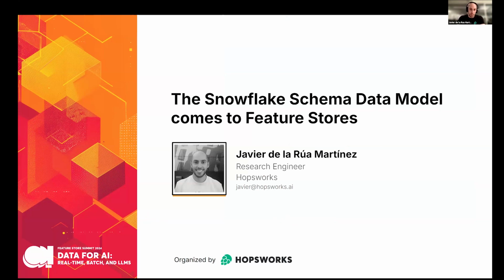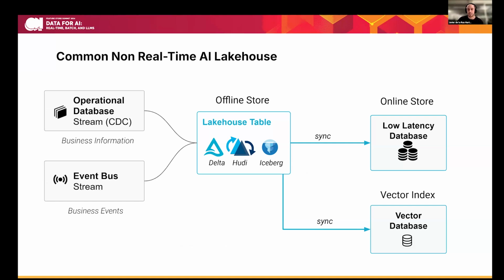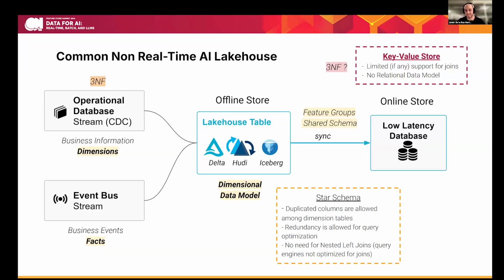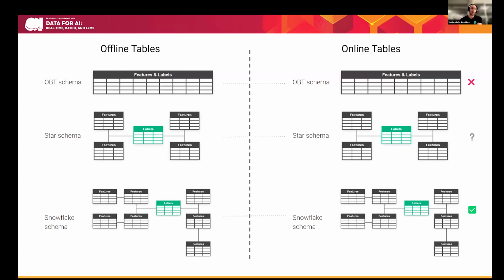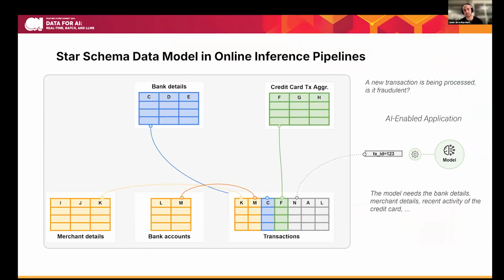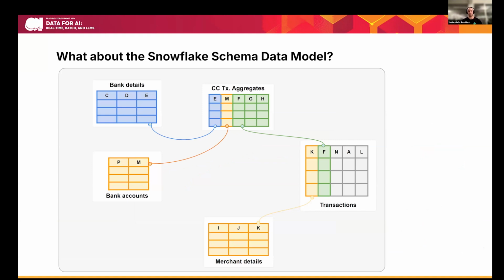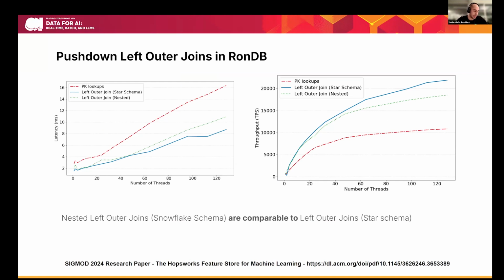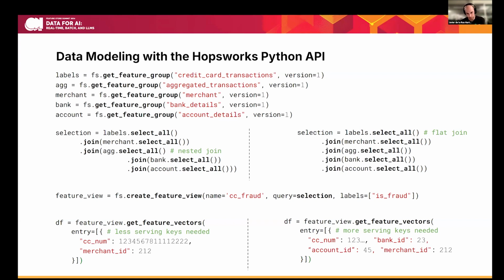Hopsworks - The Snowflake Schema Data Model comes to Feature Stores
DATA FOR AI: Real-Time, Batch, and LLMs

Learn how Hopsworks now supports the Snowflake Schema Data Model, enabling more features via foreign keys in online tables.